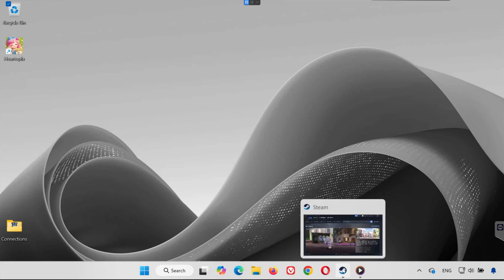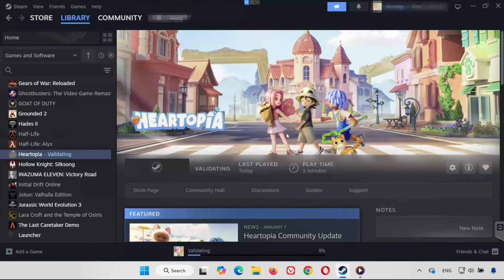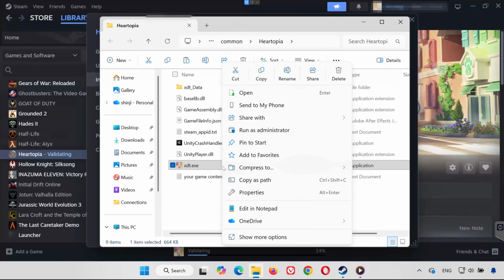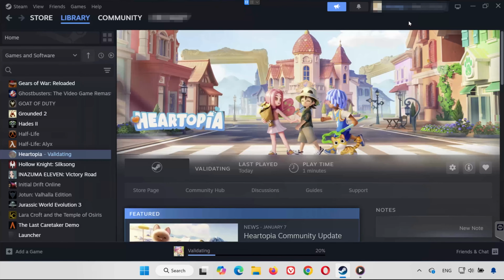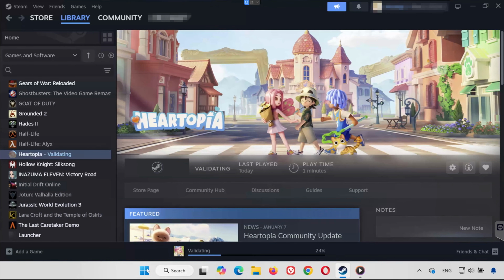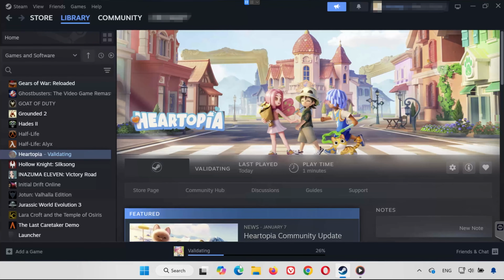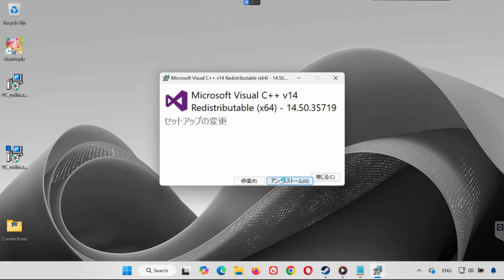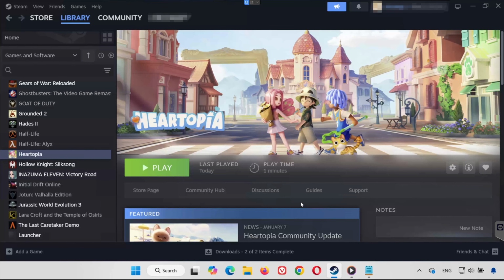Heartopia Not Launching/Crashing/Not Loading/Freezing/Black Screen Steam PC FIX🎮🔥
In today’s video, I’m going to show you how to fix Heartopia not launching or crashing on PC.
If the game won’t open, crashes at startup, or closes immediately, follow these steps one by one and this should fix the issue.

Chapters:
0:00 - Intro
0:18 - Solution 1
0:41 - Solution 2
1:17 - Solution 3
1:40 - Solution 4
2:00 - Solution 5
2:41 - Outro